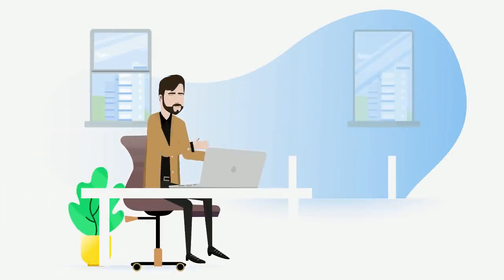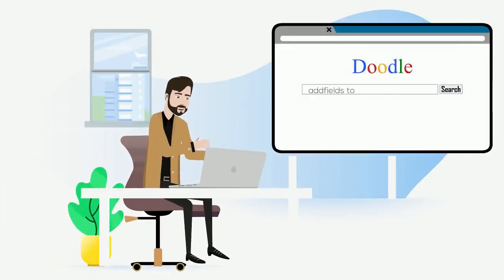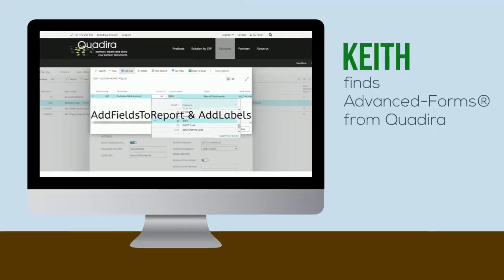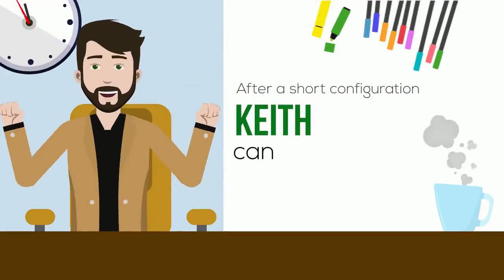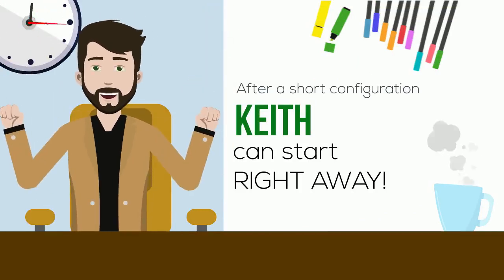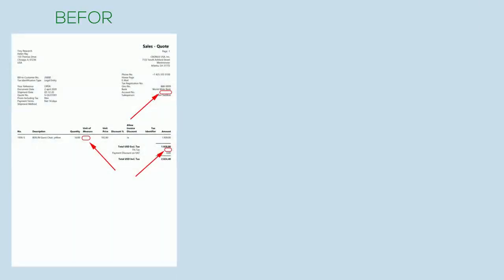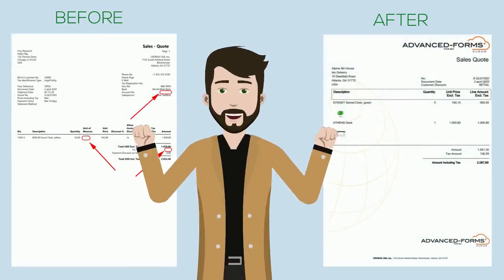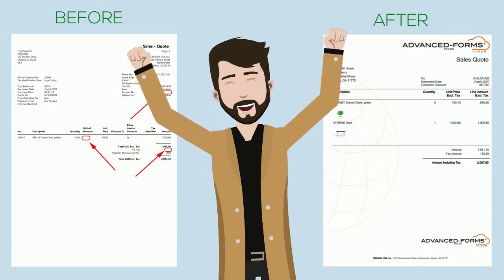Microsoft NAV to BC?? You need this!!